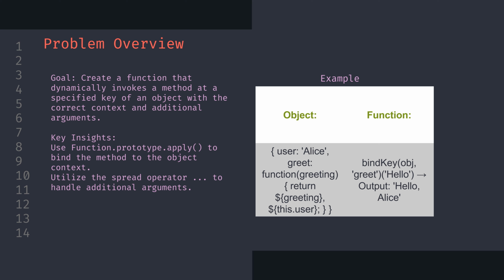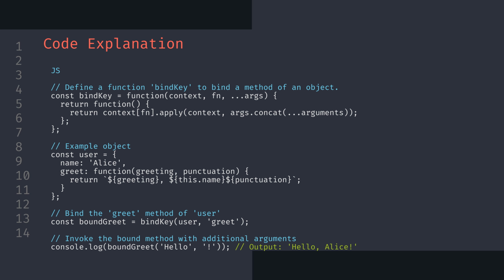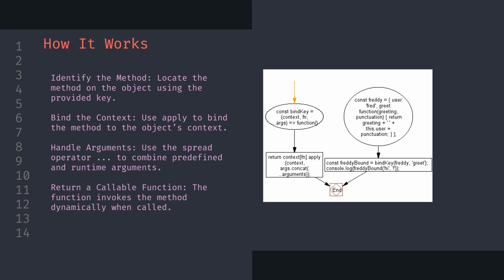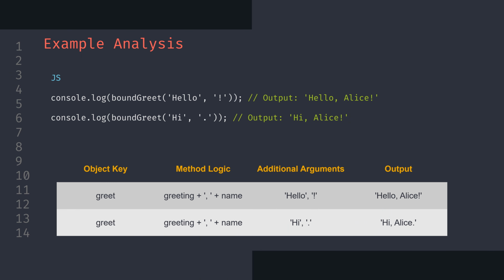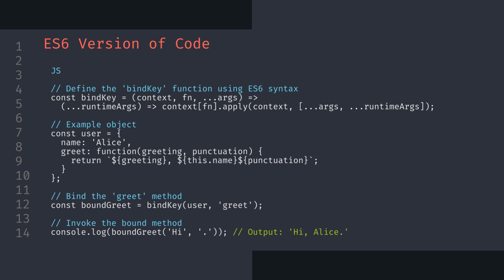Invoke Object Method by Key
📽️ Video Title: Invoke an Object Method by Key in JavaScript

In this video, you'll learn how to dynamically call an object's method using a key in JavaScript. This technique is useful for executing functions stored within objects without hardcoding method names.

In this video, you'll learn:
• How to access and invoke object methods dynamically.
• Using bracket notation to call functions by key.
• Practical use cases for dynamic method execution.

What You'll Need:
• Basic understanding of JavaScript objects and functions.

📚 Resources:
• JavaScript object property access documentation (MDN).

Happy Coding!